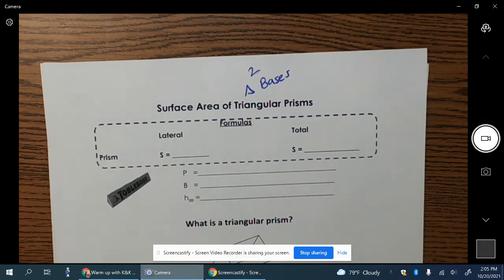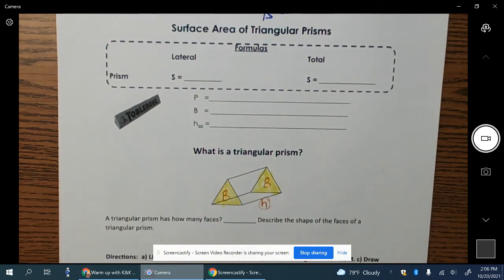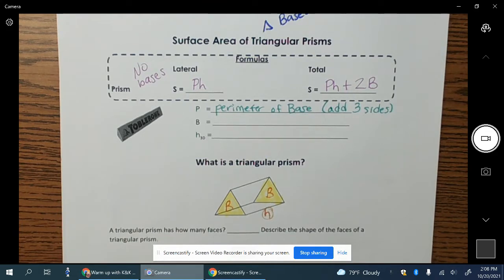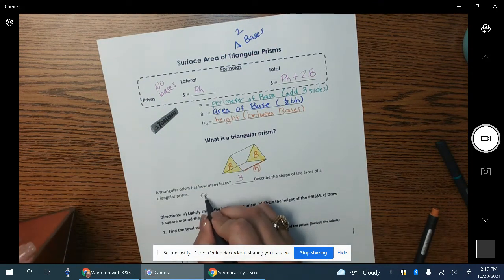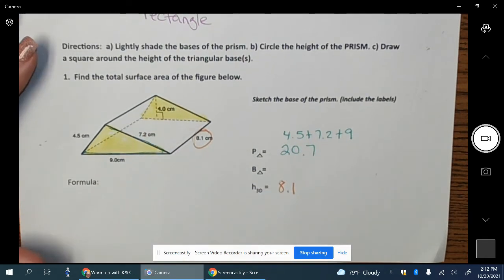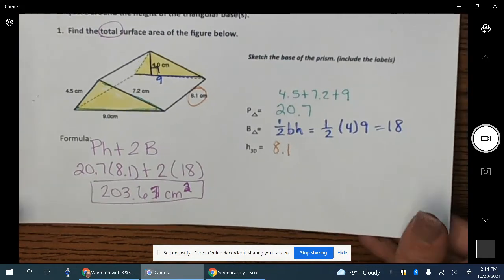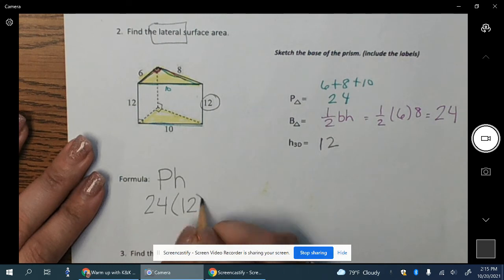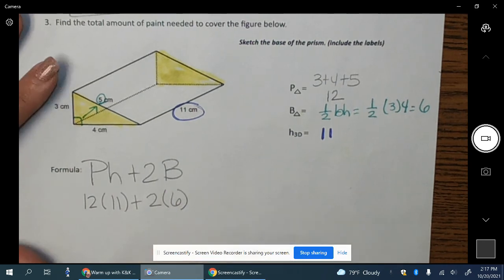SA of Triangular Prisms 10/20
Triangular Prisms, Surface Area